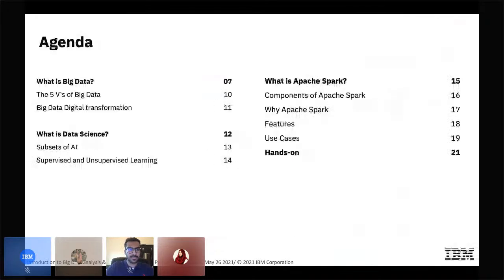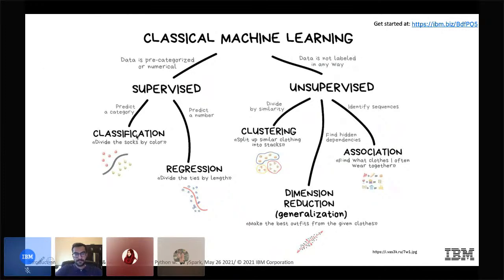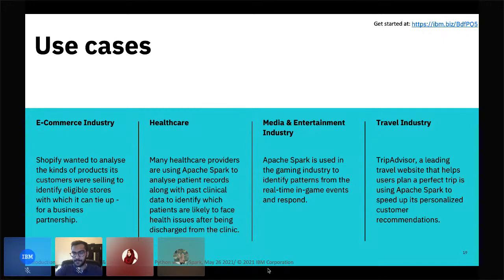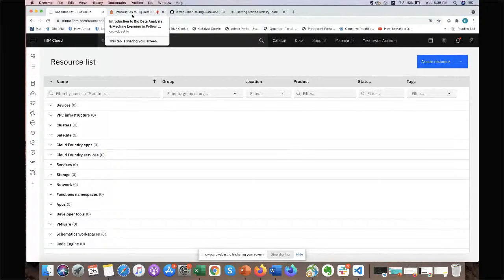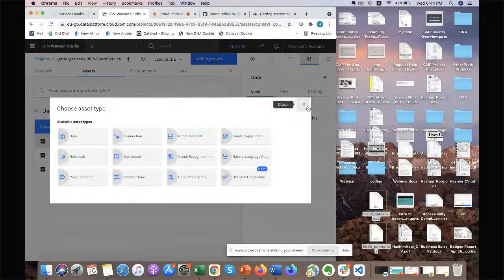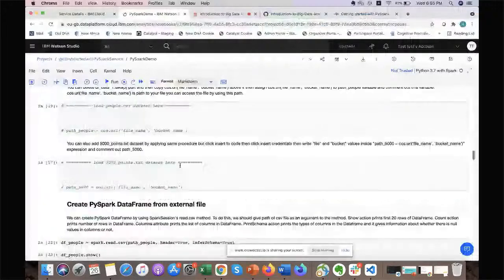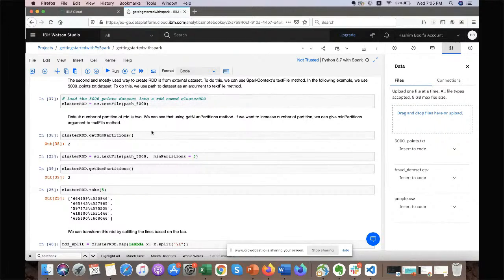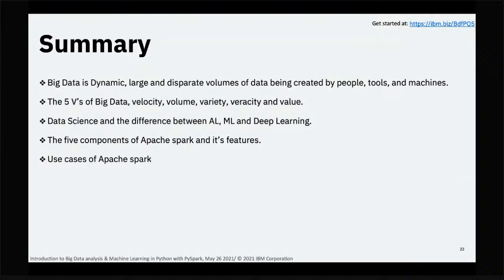Introduction to Big Data Analysis & Machine Learning in Python with PySpark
How do you analyze a Petabyte of data?

The Spark Python API or PySpark exposes the Spark programming model to Python. Apache Spark is open-source and is one of the most popular Big Data frameworks for scaling up your tasks in a cluster. It was developed to utilize distributed, in-memory data structures to improve data processing speeds for massive amounts of data.
We’ll also look into Spark SQL - Apache Spark’s module for working with structured data and MLlib - Apache Spark’s scalable machine learning library.

Perform Big Data analysis with PySpark
Use SQL queries with DataFrames by using the Spark SQL module
Use Machine learning with MLlib library

Developers and those interested in Python
Data and AI enthusiasts

️ Speakers

Ready to put your new skills to good use?

Participate in the 2021 Call for Code Global Challenge, by helping us fight back Climate Change, for a chance to win $200,000 and get support from IBM and our technology partners like The Linux Foundation to get your solution deployed around the world.

This isn't your average hackathon. If you want the chance to build a solution that can make a true impact in the field, Call for Code can turn your idea into action.

for more details and FAQs